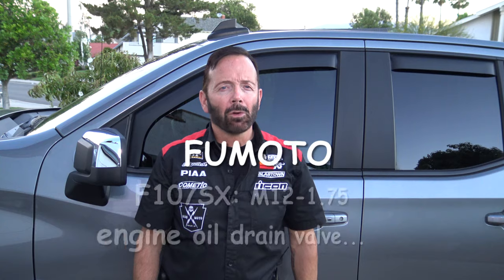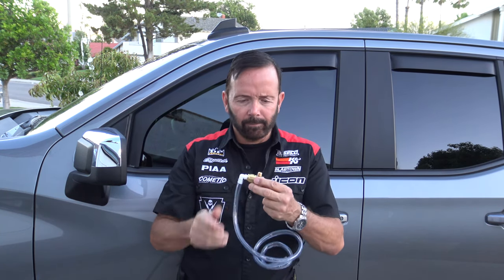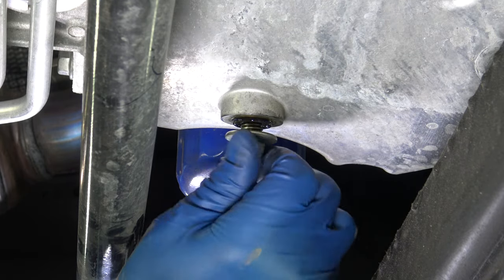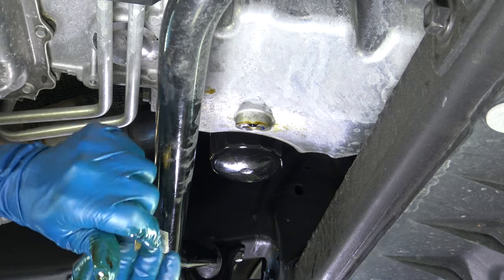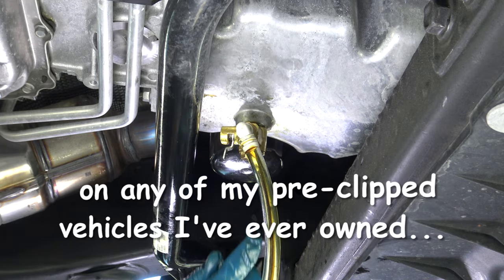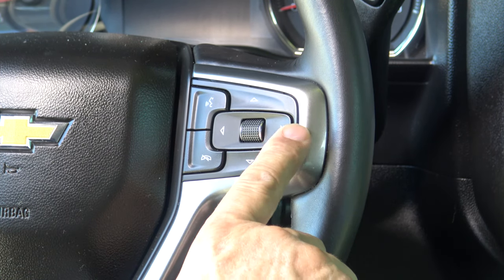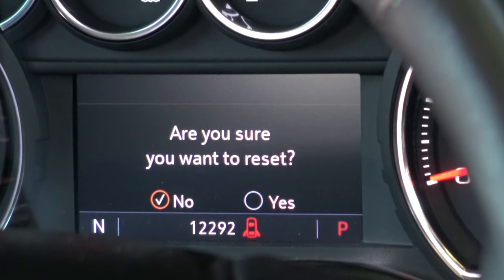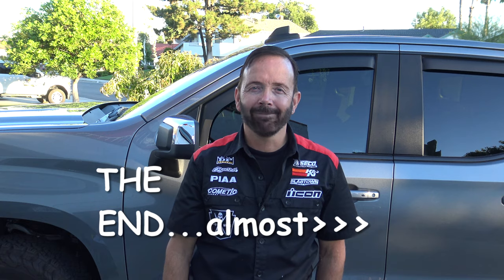The FUMOTO Engine Oil Drain Valve Install w/Paul Henderson 8-2020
In this video I will be installing The FUMOTO next generation [adjustable] quick release engine oil drain valve.
I will be installing The FUMOTO Valve on my 2019 Chevy Silverado All-Star Edition Truck.
   This valve will save you time and money-with a zero percent chance of stripping the threads on the oil pan at each oil change. Once installed, and it's time to change your motor oil on your automotive vehicle or motorcycle. With just the flip of a lever, using one hand you can start the draining process, if you purchase the the drain hose kit, you can direct the oil into a container for a no mess drain.
   Paul Henderson
   Here are the part numbers I purchased for my truck and a few links:
   F107SX  - New Generation Valve with 12mm-1.75Threads
   HK-3/8    - Hose Kit for S, SX and BSX-type Valves with  3/8" Short Nipple
   LC-10SX - Lever Clip for SX and BSX style valves